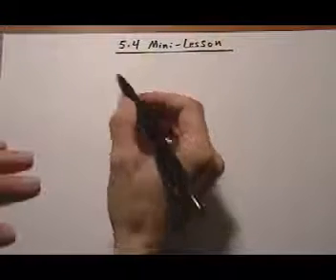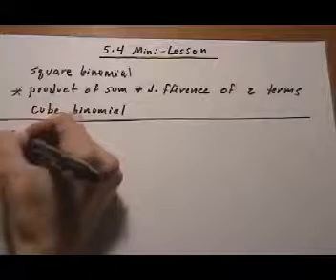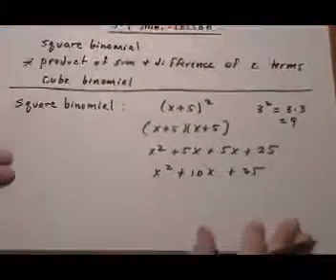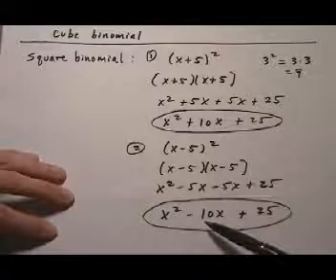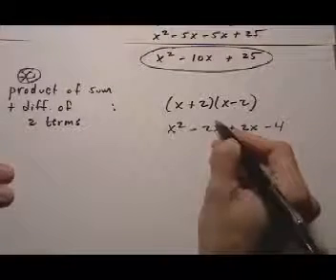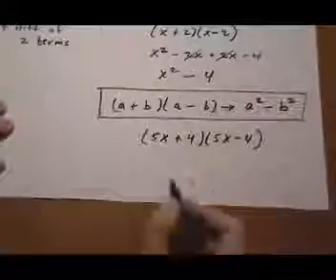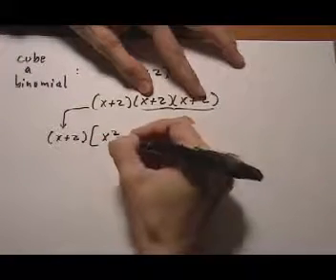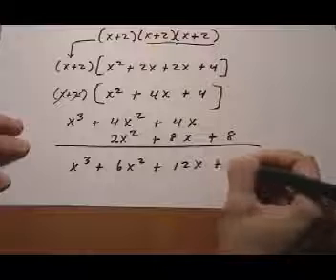multiplying polynomials - special products‬‏ - robichaud.mp4